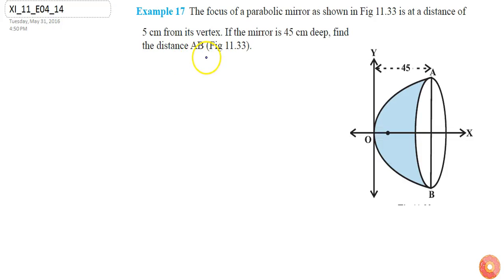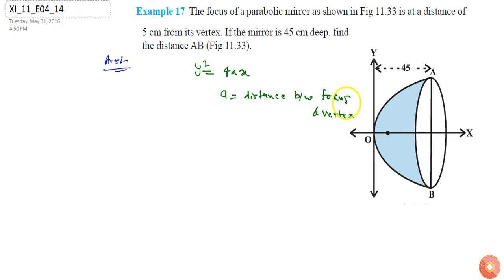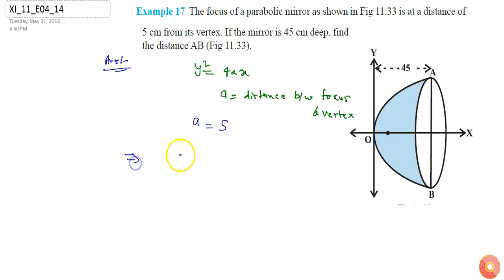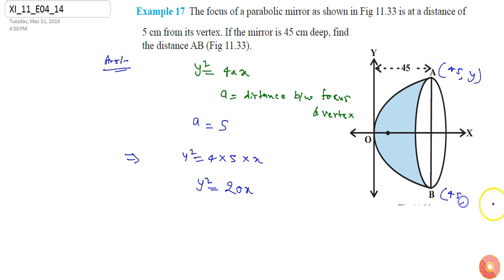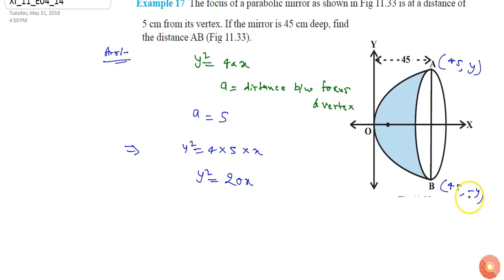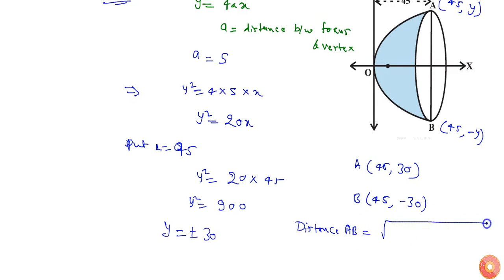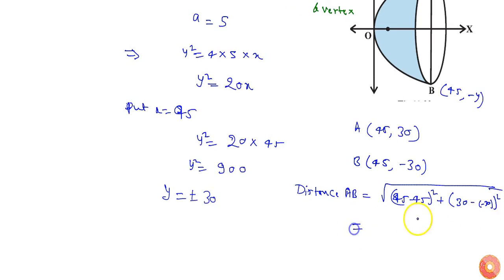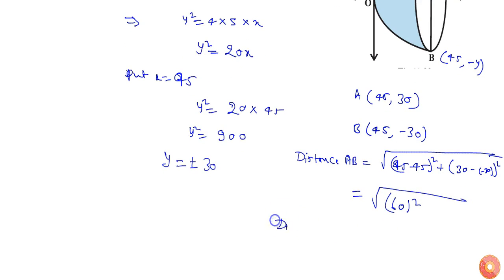The focus of a parabolic mirror as shown in is at a distance of 5 cm from its vertex. If the mir...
Question From - NCERT Maths Class 11 Chapter 11 SOLVED EXAMPLES Question – 17 CONIC SECTIONS CBSE, RBSE, UP, MP, BIHAR BOARD

QUESTION TEXT:-
The focus of a parabolic mirror as shown in is at a distance of 5 cm from its vertex. If the mirror is 45 cm deep, find the distance AB

4. Find the equation of the circle which passes through the points `(2,-2)` , and (3,4) and whose centre lies on the line `x+y=2` .

5. Find the coordinates of the focus, axis, the equation of the directrix and latus rectum of the parabola `y^2=8x` .